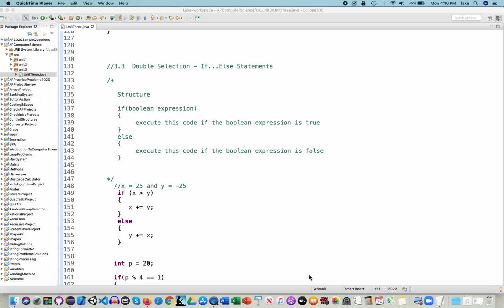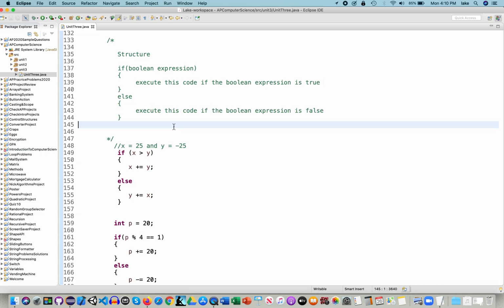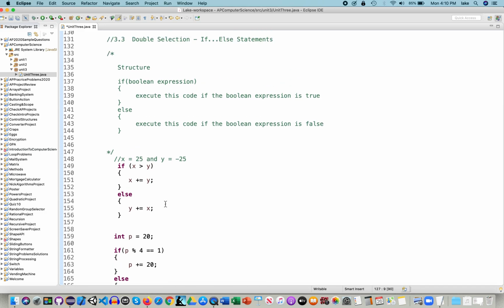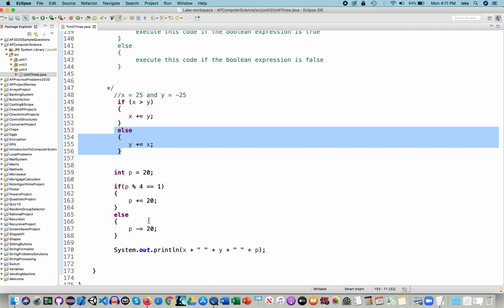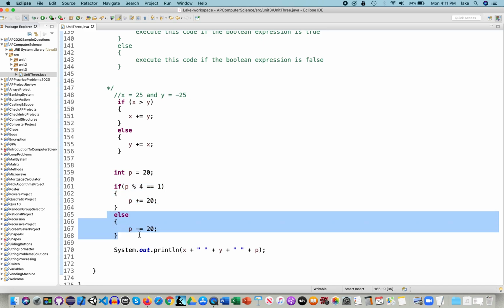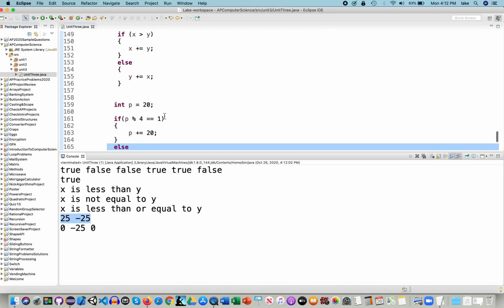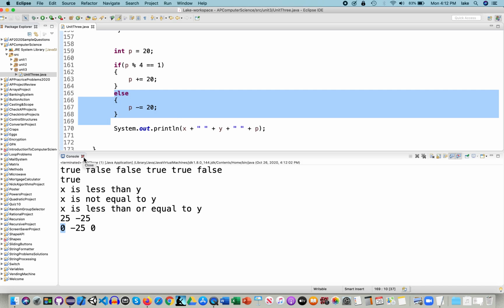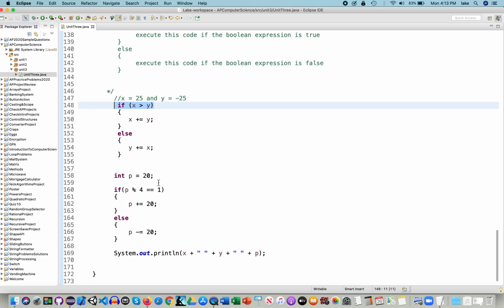APCS Unit 3.3 If...Else Double Selection Control Structure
Unit 3.3 - If...Else Double Selection Control Structure